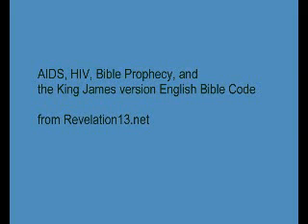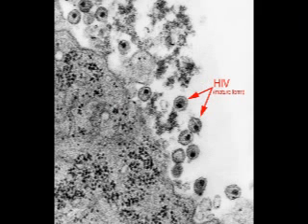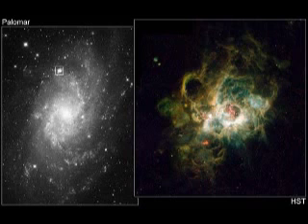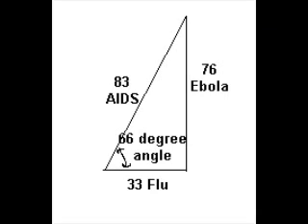AIDS Disease and HIV Virus, Bible Prophecy, Bible Code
to find out how to surive any given scenario

frequency alchemy kaballah crop circles mother ships 14 october terrence meckena michael tsarion alan watts
krishnamurti buddha christ haarp pleiadians cassiopeans syrians multidimensionality ra arcturian sacred truth
science physics dmt psilocybin ayahuasca mayans toltects shamans nibiru reptilians grays nordics nwo 911 bush